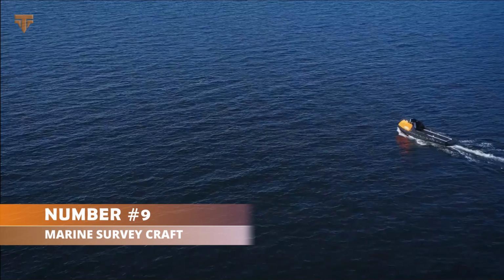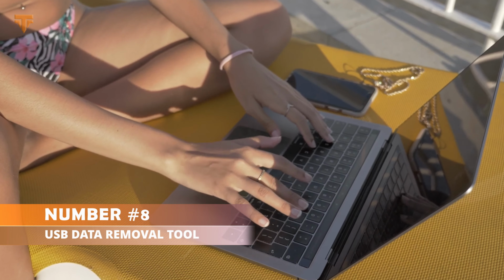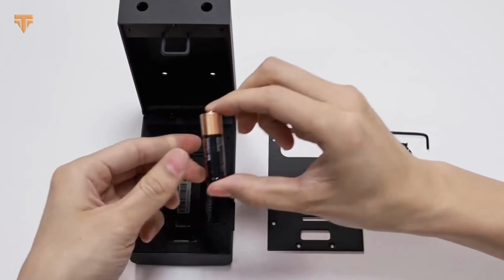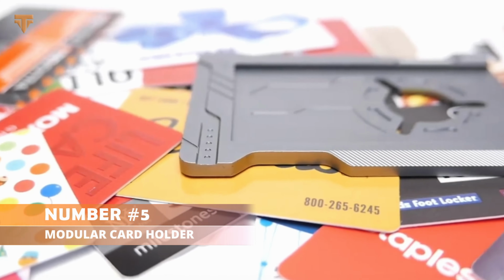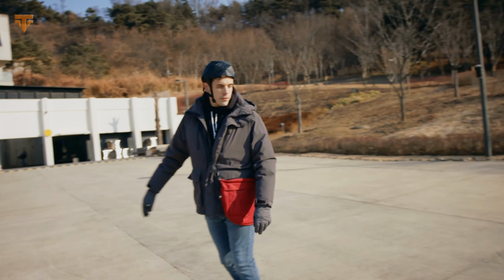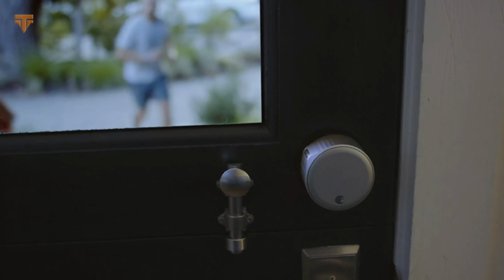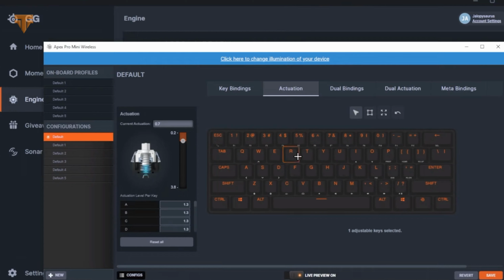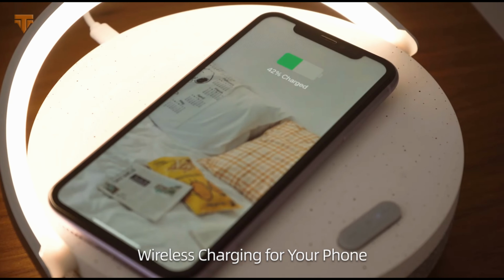9 NEW GADGETS YOU MUST HAVE!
In this video, we'll be taking a look at some of the most ingenious inventions that you've never seen before, and we will UNLOCK THE MYSTERY OF THESE 9 INVENTIONS!! From a smart lock that can be used with your phone to a helmet that can collapse in on itself, these inventions will be sure to surprise and impress you!

Technology is always evolving, and these ingenious inventions are a testament to that. From USB data removal to a marine USV, this video will show you some of the latest and greatest technology innovations that you need to know about. Whether you're a tech enthusiast or just want to be smart about your technology use, this video is a great way to learn about some of the most innovative inventions out there!

00:00 Intro
00:19 Mariner X Marine Survey Craft
01:17 Redkey USB Data Removal Tool
02:08 Lokin Digital Lock Box
02:58 VELO Adjustable Suitcase
03:51 V-MAG Modular Card Holder
04:49 RABA Collapsible Helmet
05:38 August Wi Fi Smart Lock
06:27 Apex Pro Mini Keyboard
07:27 EZVALO 4-in1 Music Lamp
08:19 Outro